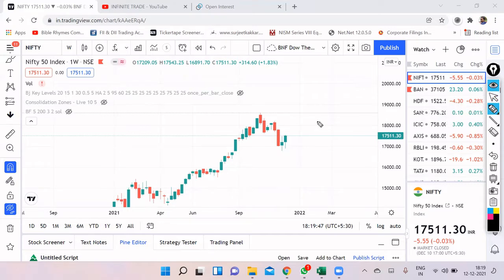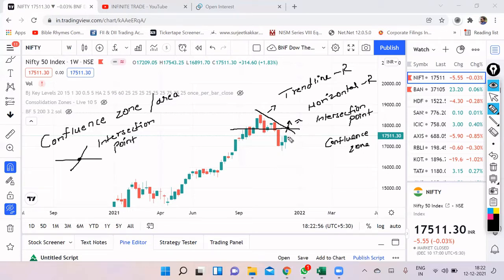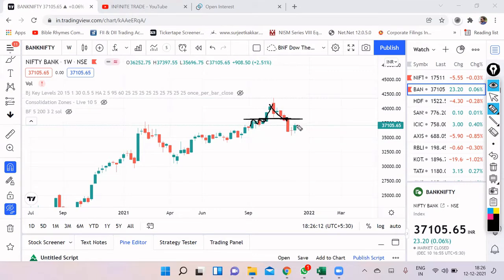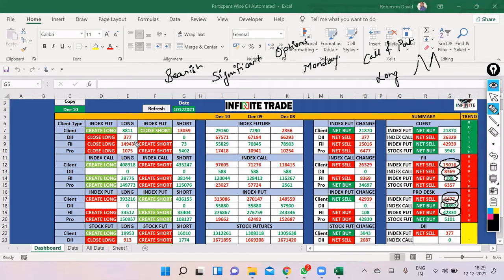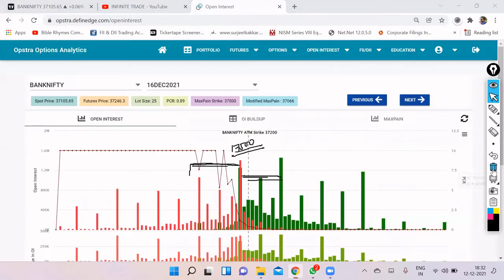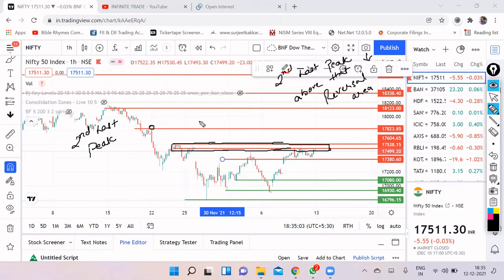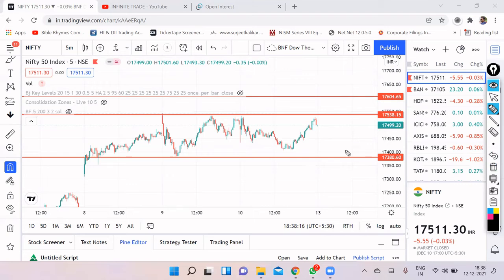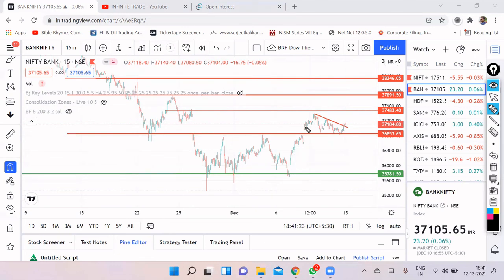NIFTY & BNF WEEKLY REVIEW & ANALYSIS FOR 13DEC, EP-41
NIFTY & BNF ANALYSIS FOR TOMORROW

nifty bank,
nse,
nifty meaning,
nifty 50 meaning,
nifty future,
nse live chart,
चार्ट एनालिसिस
निफ़्टी चार्ट एनालिसिस
निफ़्टी चार्ट
nifty tomorrow
nifty today chart
nifty chart
bank nifty today chart
nifty charts
nifty chart
bank nifty
nifty strategy
nifty analysis
bank nifty today
nifty chart
nifty 50
nifty 50 today
banknifty
intraday trading
intraday
bank nifty technical analysis
banknifty
Bank nifty
banknifty analysis
banknifty
bank nifty
nifty bank
WEEKLY OUTLOOK OF NIFTY & BANK NIFTY
nifty outlook
nifty chart